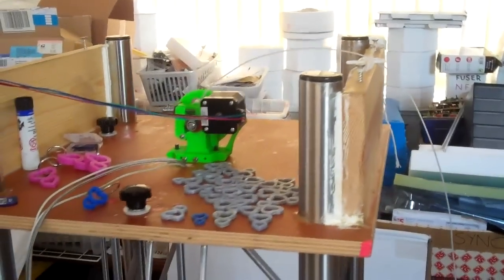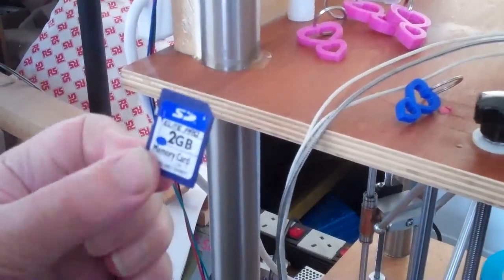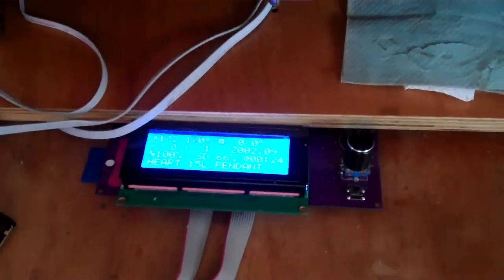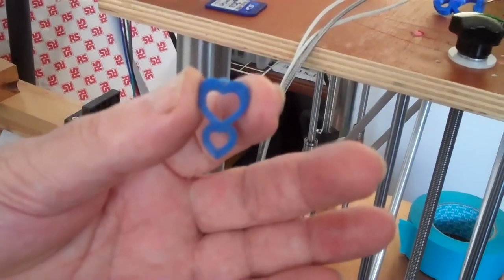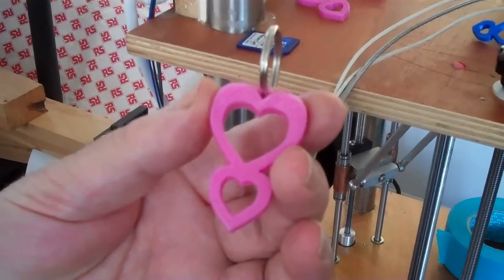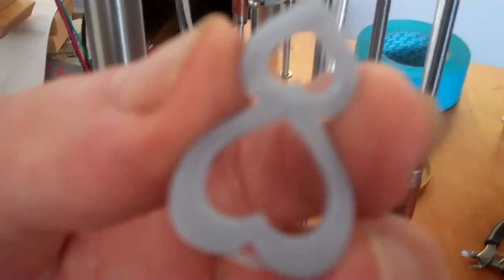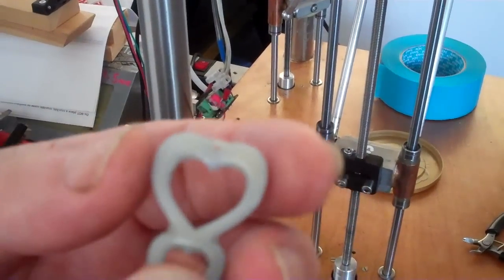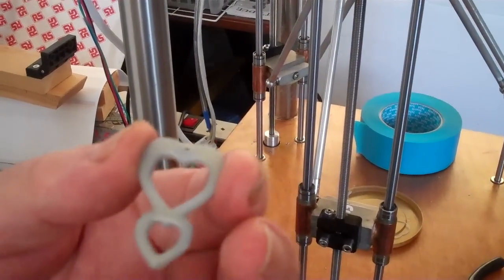3D Printing Patterns For Lost Wax Casting Of Silver Jewellery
Here we use a home built 3d printer to make patterns for use in lost wax casting. We had no joy with standard PLA filament as it does not burn out cleanly however Moldlay filament works very well indeed and can be added to with regular pattern wax quite easily. In this intro clip we take a simple file from thingiverse and change the scale to make patterns for ear rings, finger rings and pendants.